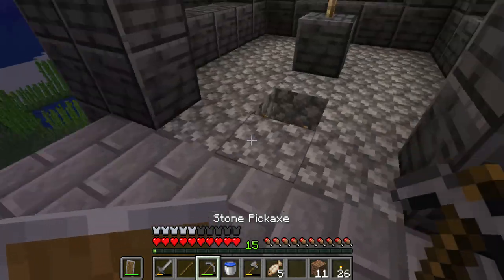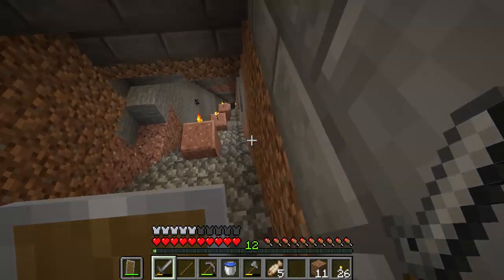Soloing Minecraft ep. 10 Magic!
Player: Raeven Wolff
Time to adventure in the Nether. What could go wrong?